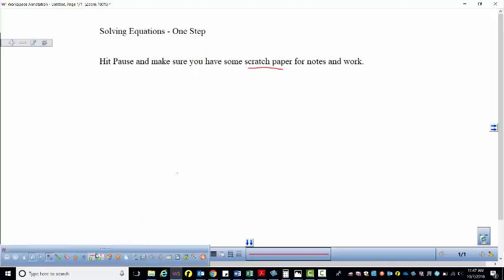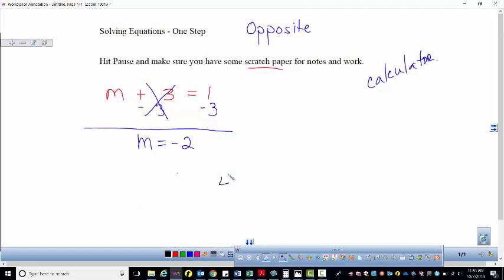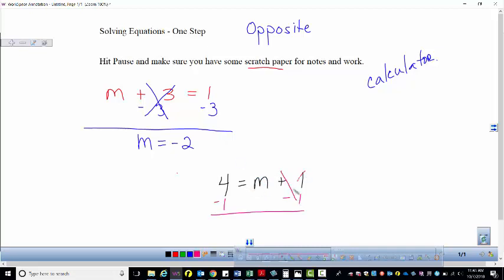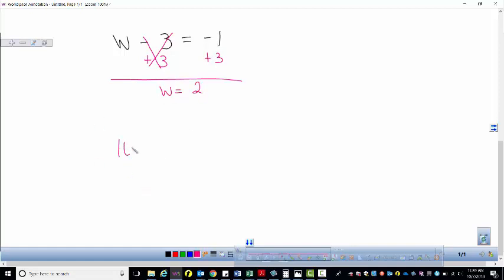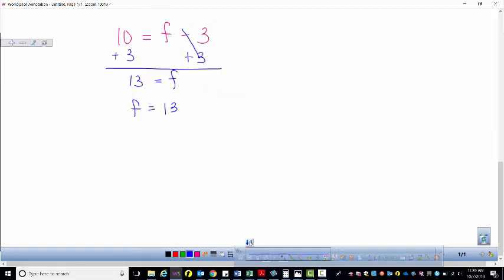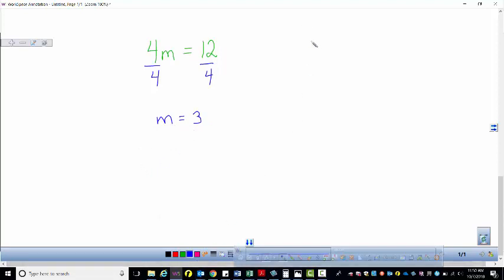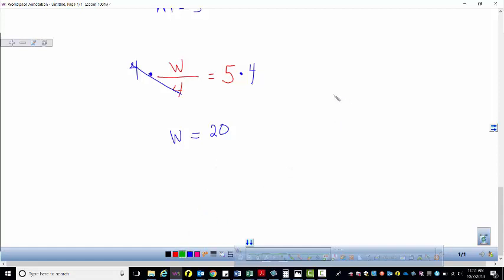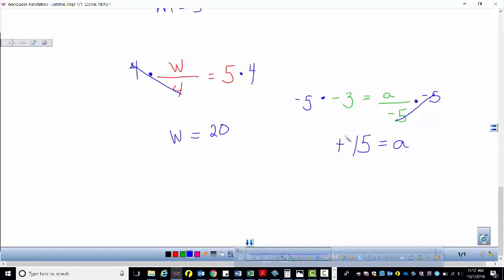one step equations